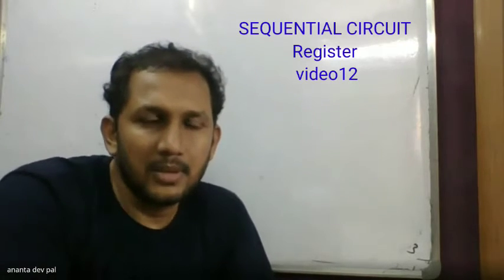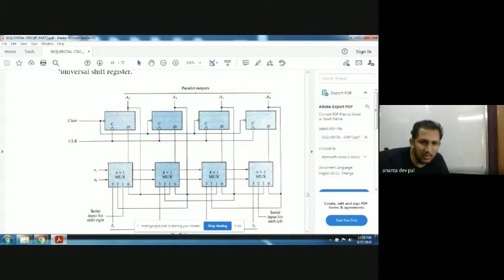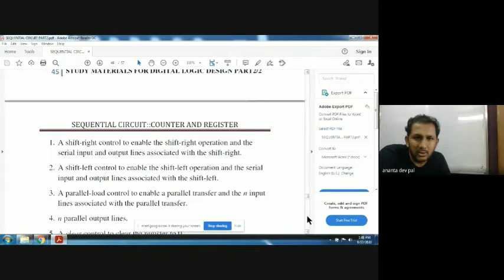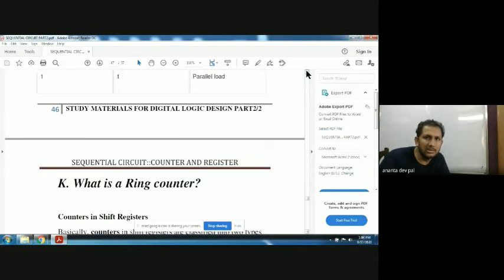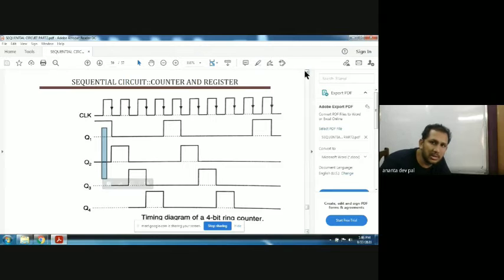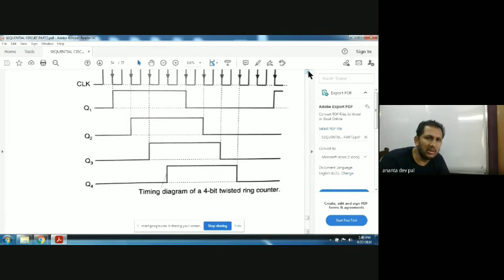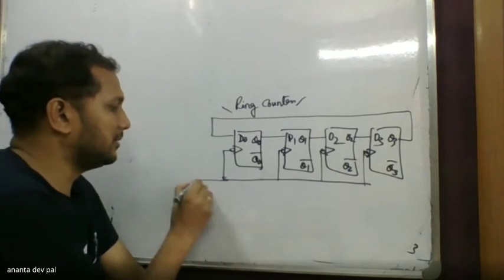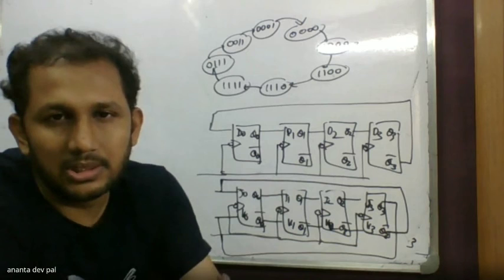Register part3| Ring and jhonson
Bengali medium
Ring counter design
Ring counter
jhonson counter
jhonson counter example
Example
universal shift register

join my facebook community channel
computer science knowledge

bengali versions
discrete mathematics
west bengal